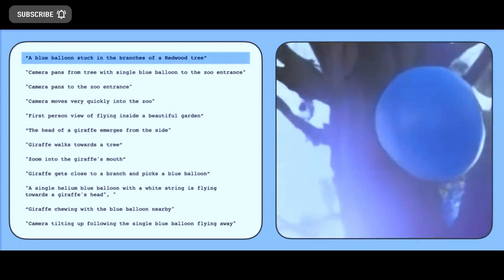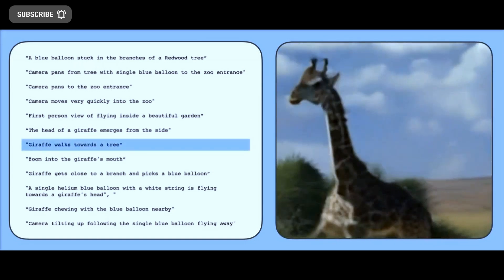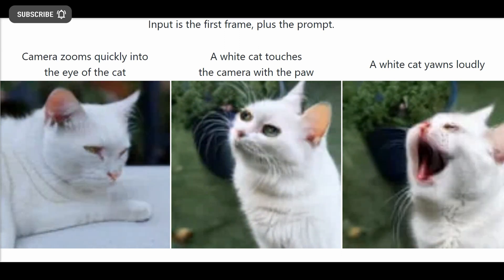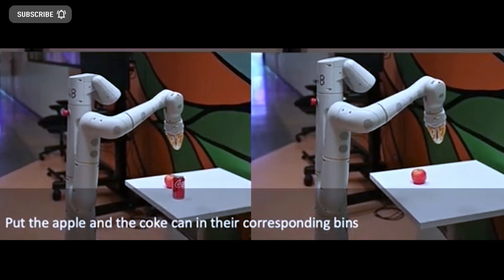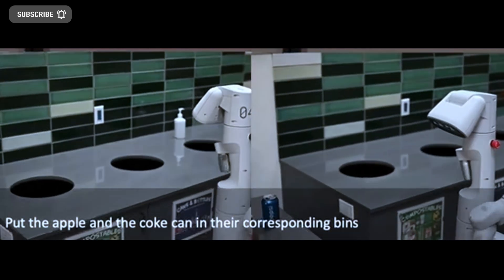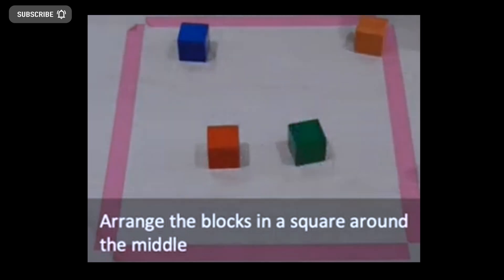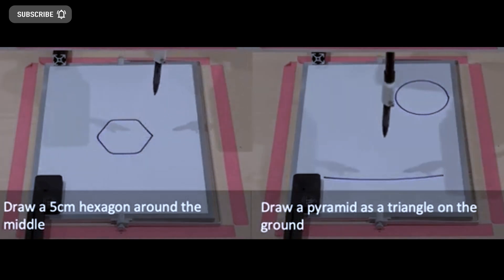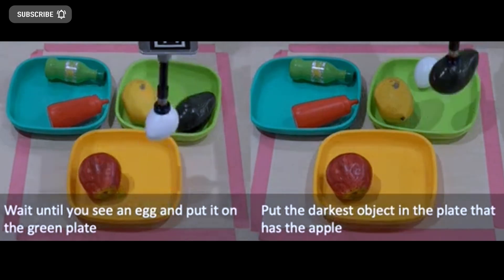BREAKTHROUGH Google AI Makes Long HD Video From Text | NEW AI Writes Its Own Robotics Computer Code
- Google AI just unveiled its new text to HD video generation artificial intelligence model, which is a combination of Google Imagen and Phenaki, allowing users to engage in long-format video storytelling with one or more text prompts. Google’s Imagen uses a machine-learning diffusion technique to create crisp-individual images and generate a series of short videos, while Phenaki uses a large-language-model to generate tokens over time, which the artificial intelligence uses to create a long-form coherent story. New machine learning model from Google AI uses large language models to generate its own code for robotics devices based on natural language (NLP) input. Hierarchical code generation is central to the approach, which triggers language models to recursively define new functions, build their own libraries over time, and create an evolving codebase. Hierarchical code generation improves the state-of-the-art on both robotics and standard code-generation benchmarks in natural language processing (NLP) subfields.

AI News Timestamps:
0:00 Breakthrough Google AI Creates Long HD Video From Text
3:47 New AI Writes Its Own Robotics Code
7:11 Coursera Deep Learning AI Specialization